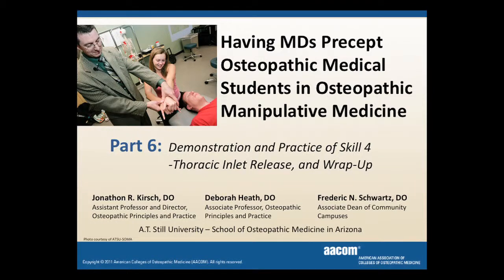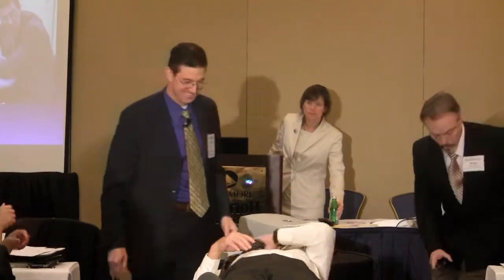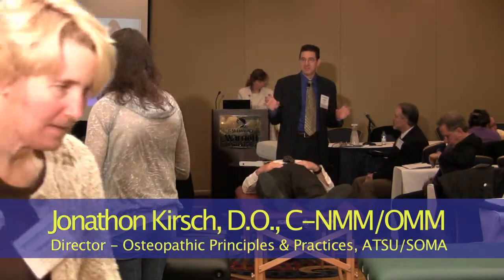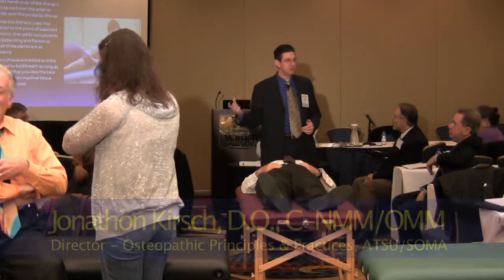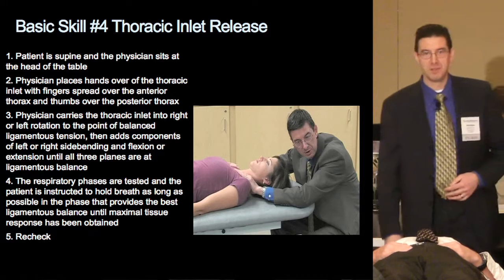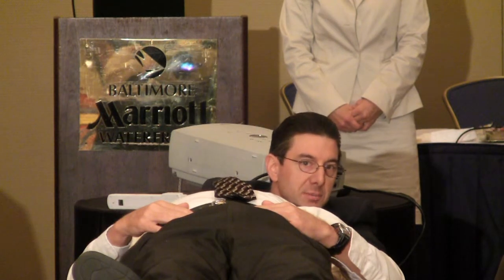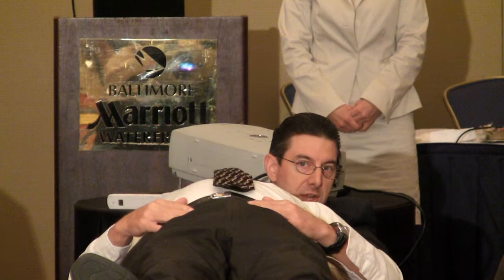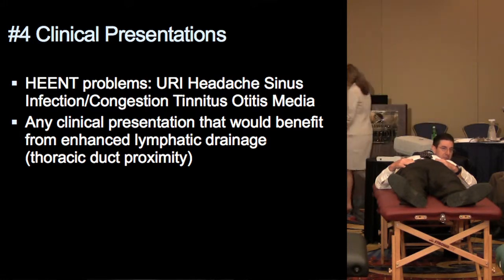Part 6 of 6 Having MDs Precept Osteopathic Medical Students in OMM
Part 6: Demonstration and Practice of Skill 3 - Thoracic Inlet Release, and Wrap-Up

Having MDs Precept Osteopathic Medical Students in Osteopathic Manipulative Medicine

Jonathon R. Kirsch, DO
Assistant Professor and Director,
Osteopathic Principles and Practice

Deborah Heath, DO
Associate Professor, Osteopathic Principles and Practice

Frederic N. Schwarz, DO
Associate Dean of Community Campuses

A.T. Still University - School of Osteopathic Medicine in Arizona